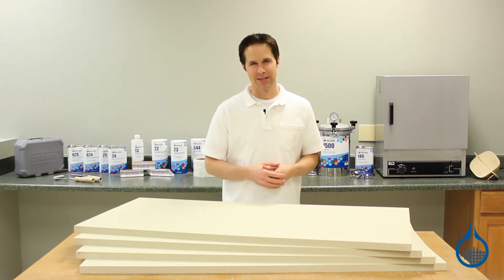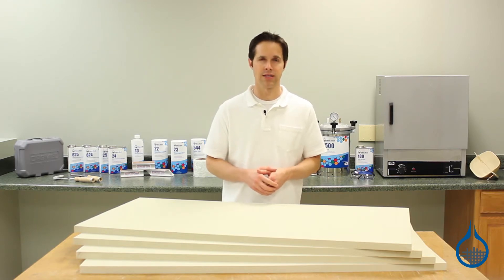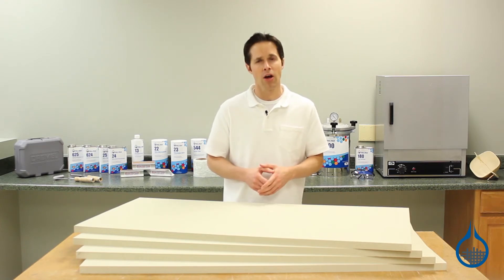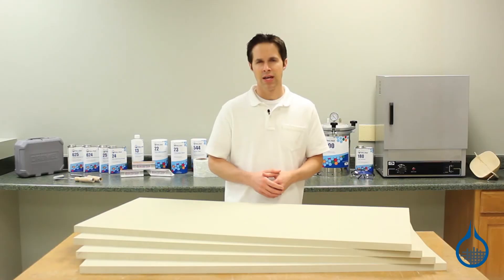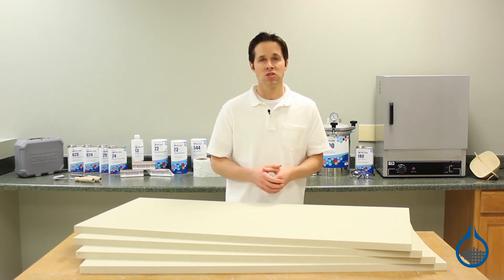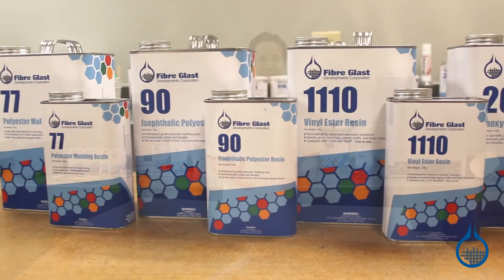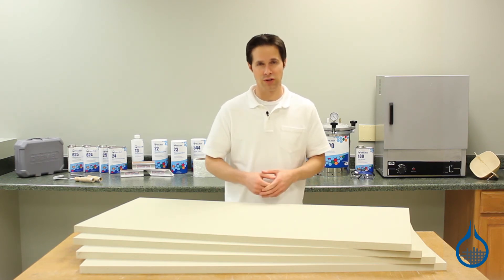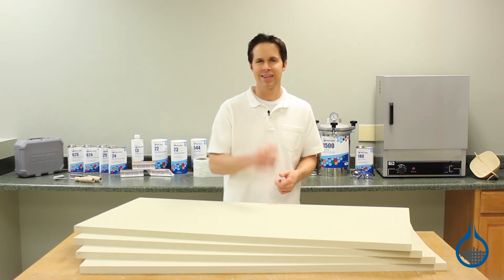6lb Polyisocyanurate Foam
Easy Carve for More Detailed Patterns and Molds

Our 6 lb./cubic foot Polyisocyanurate Foam is a rigid, closed-cell foam used in insulation, sandwich core, and carving applications where strength is key. The properties of this foam are similar to those of our 6 lb. Mix and Pour Foam (#624/625), so it can be easily cut and shaped with a sharp knife or sandpaper, and its density is suited to hold greater details.

Glue sheets together to form thicker blocks for shaping functional, moldless parts.
Store unused foam away from direct sunlight to avoid degradation.